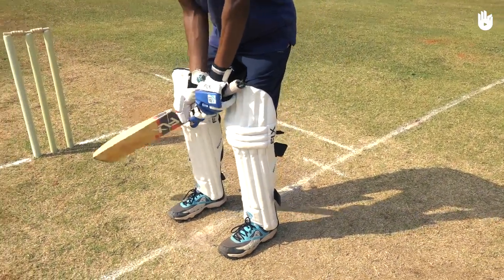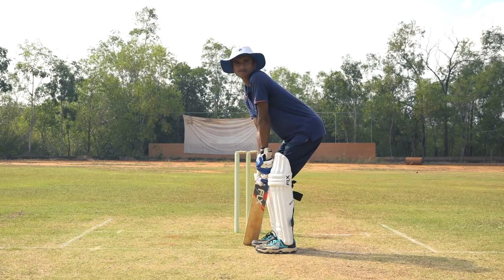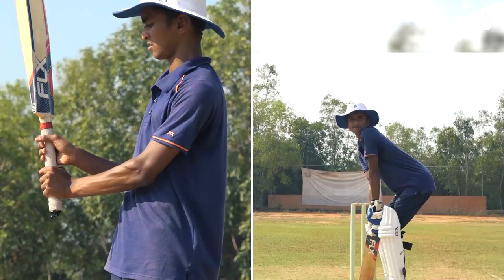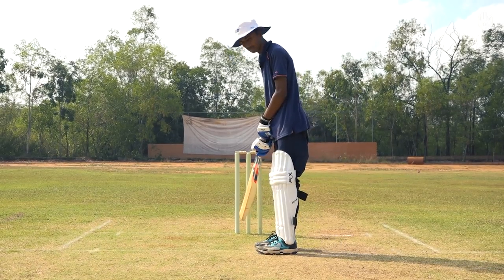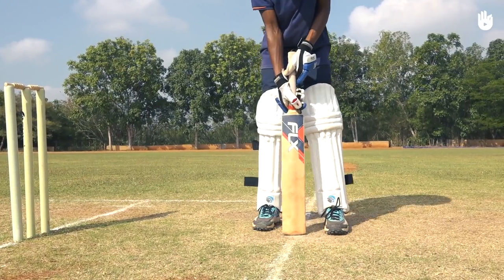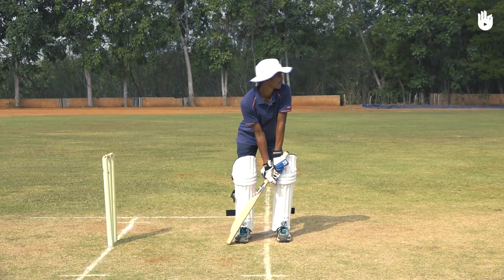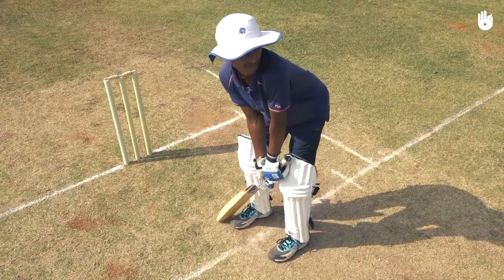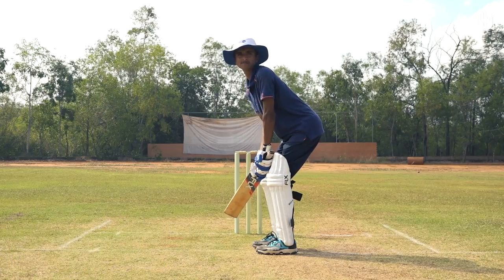Learn the Grip and Stance | Cricket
Learn how to grip the cricket bat and get into a batting stance.

The information represented in this series will initiate beginners to the game of Cricket.
Continue watching the next video to learn the backlift and footwork required by the batsman.

Getting your grip and your stance right is extremely important when matting. Learn how to perfect both with this simple tutorial video.